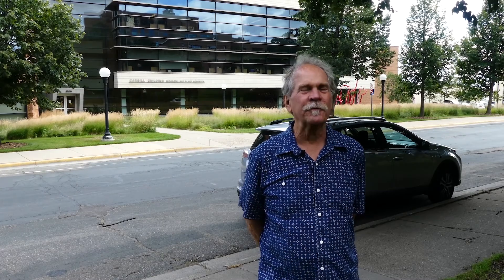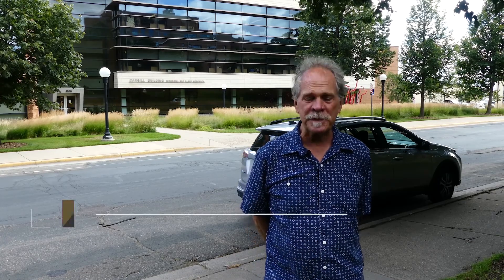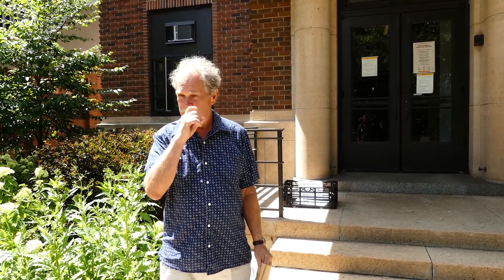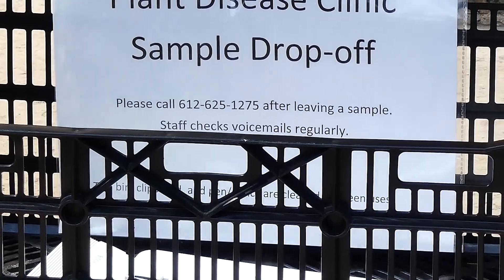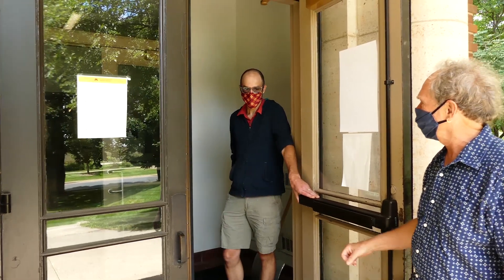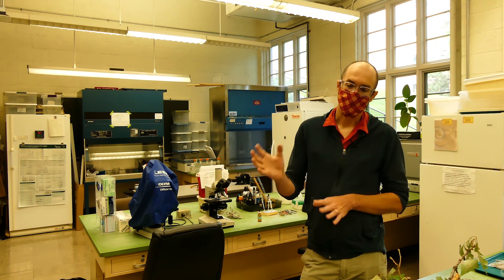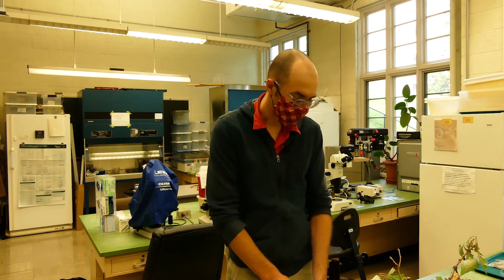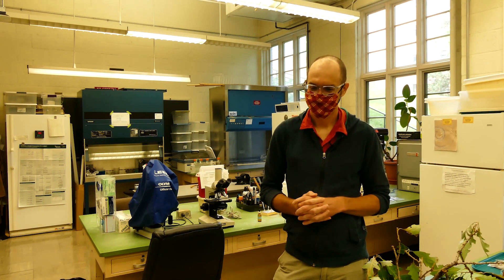A Visit to the UMN Plant Disease Clinic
Do you have a tree or shrub disease problem you just can't seem to figure out? The University of Minnesota Plant Disease Clinic may be just what you are looking for. Take a tour with Gary Johnson, Professor Emeritus, and Brett Arenz, Director of the PDC, to learn about how to submit samples to the lab and the best practices for doing so.

This production originally presented as part of the 2020 Virtual Community Forestry Field Day. To learn more about MnSTAC